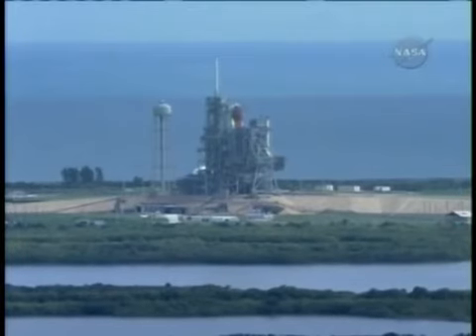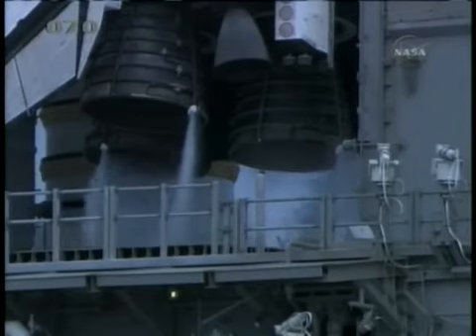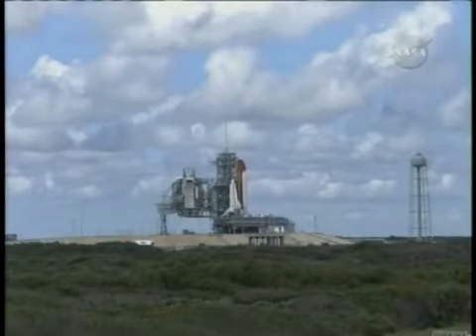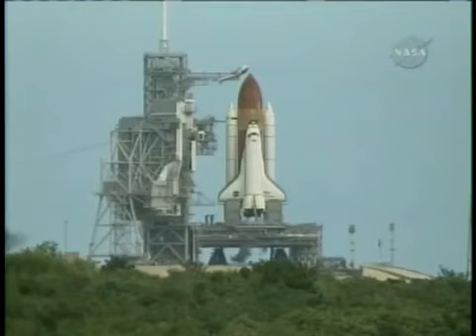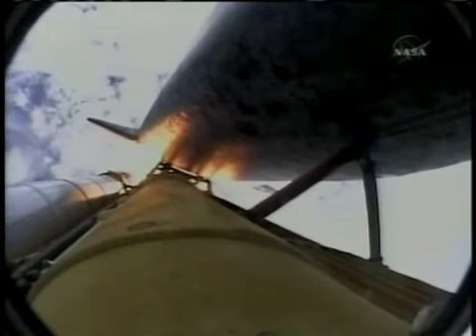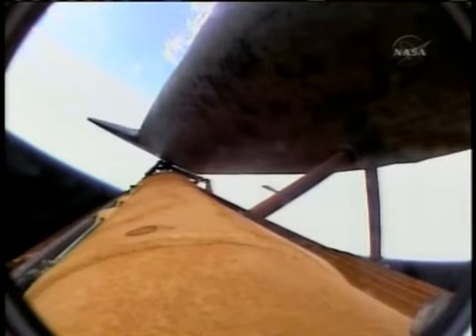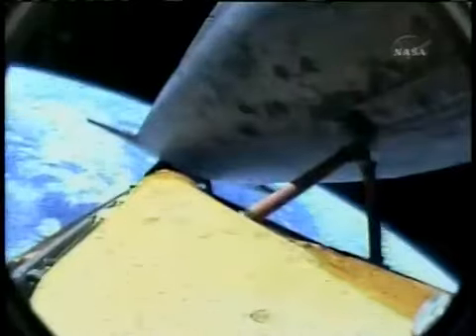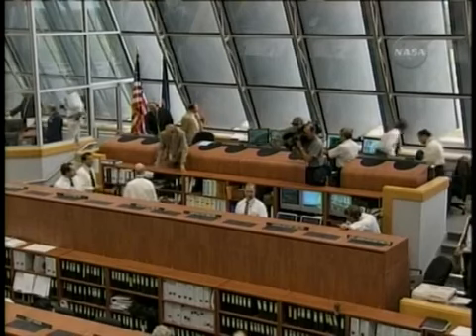Space Shuttle Discovery - STS-120 Launch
STS-120 Launch October 23, 2007.